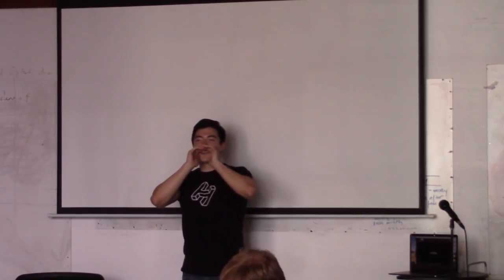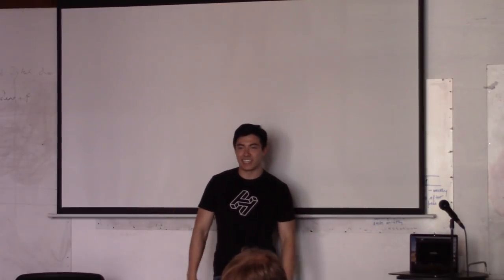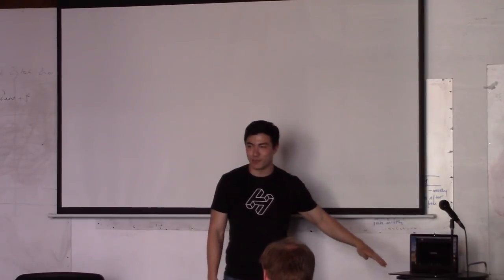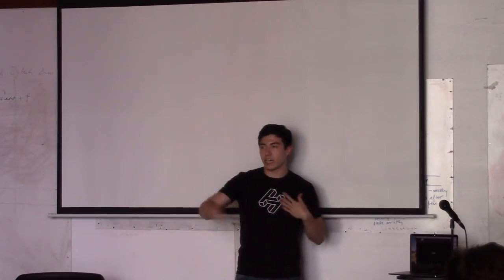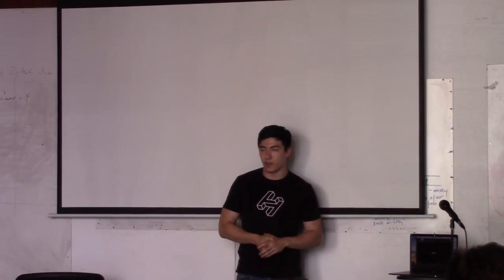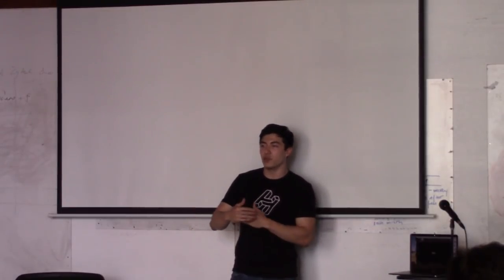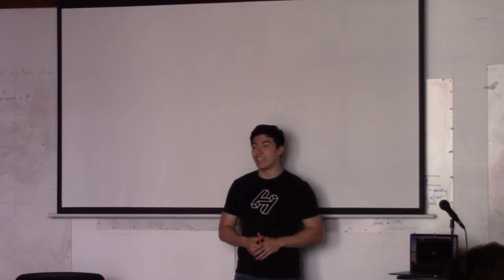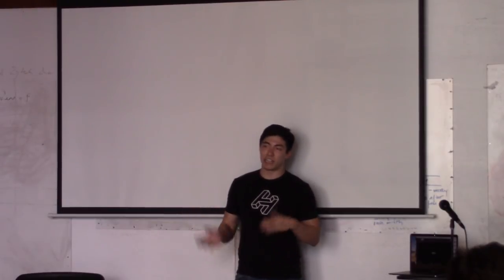All About Handshake: Namebase Developers Meet up at Starfish SF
Complete footage of Namebase's first developer's meet-up at Starfish, San Francisco! In this video, we jump into Handshake's unstoppable domain naming system.

Thank you to everyone who came and to our speakers!
00:00 Tieshun Roquerre: Overview of Handshake
22:58 Mark Tyneway: Protocol Overview
53:29 Anthony Liu: Security of Handshake Names
1:11:58 Steven McKie: Block Explorer and Mining Pool Software
1:36:14 Tieshun Roquerre: Closing

Love Handshake? If you want to host your own Handshake meetup and earn Handshake Coins, sign up to become a community ambassador here: